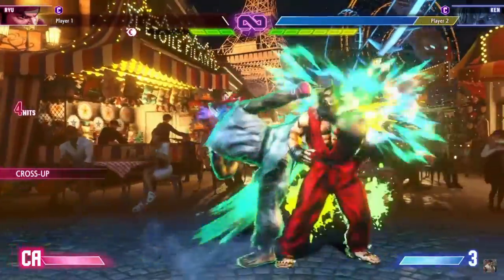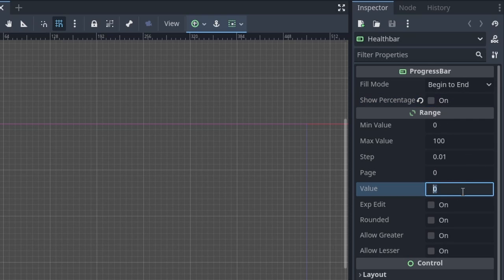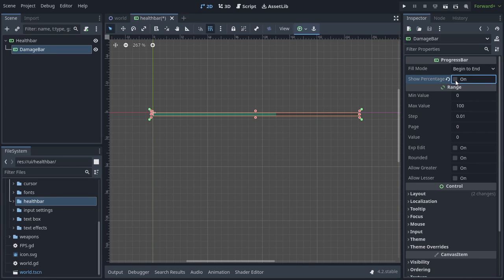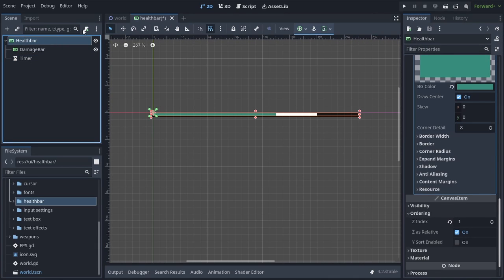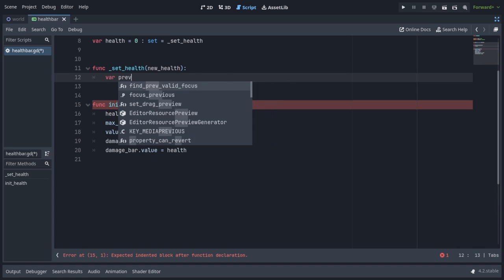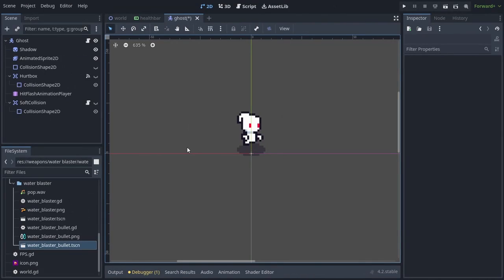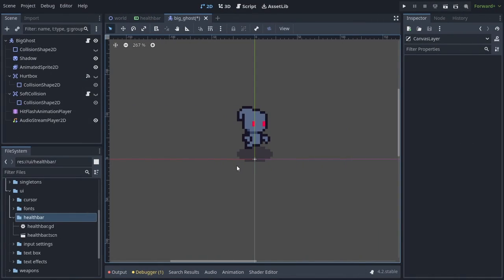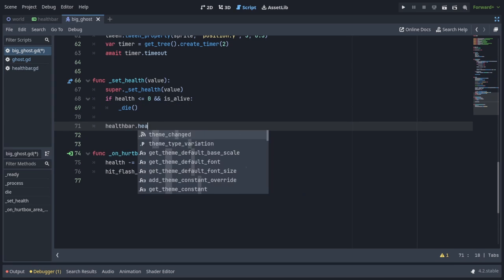How to Make a Great Health Bar in Godot 4 | Let's Godot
Let's make a health bar / life bar inspired by popular fighting games such as Street Figther, Mortal Kombat, Tekken, Dragon Ball Fighterz, and even a shooter like Borderlands. The damage indicator aspect of this health bar is what really pushes it to the next level, both in terms of accessibility and game feel. And it's not made strictily for fighting games either - it would feel right at home even in a top down RPG like Stardew Valley. Give it a go in your Godot game!

If you enjoyed the video give it a like :)

🎵 Less Gravity - BCKYRD - Lofi
🎵 Less Gravity - Shhhh! Golf Is On - Lofi
🎵 Less Gravity - I Fell in Love with Princess Peach - Lofi

Intro 00:00
Overview 00:30
Healthbar scene 00:52
Healthbar script 03:28
Connecting timer 05:30
Enemy example 05:49
Boss example 06:57
Outro 08:08